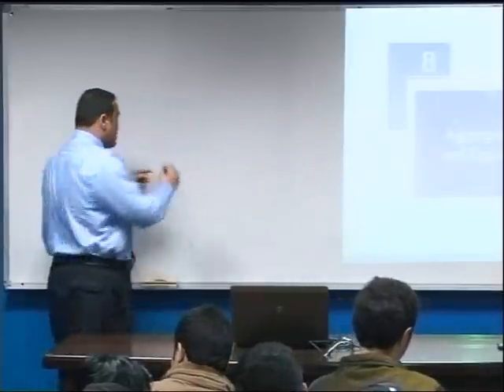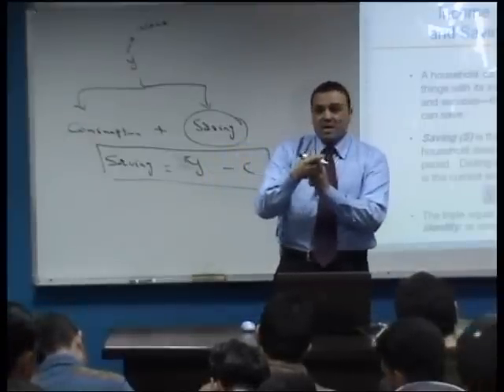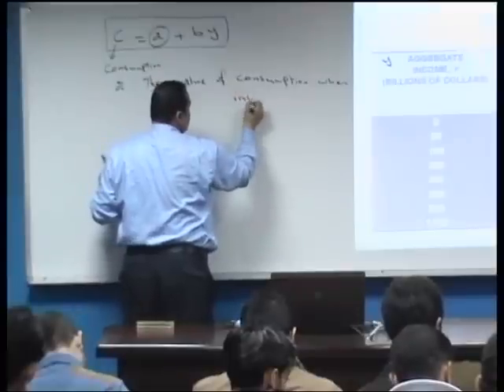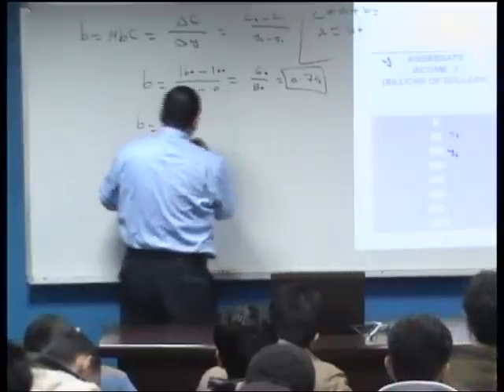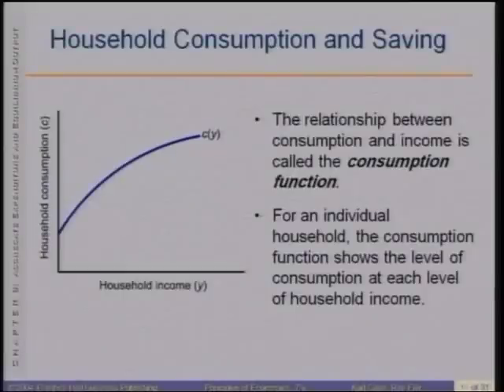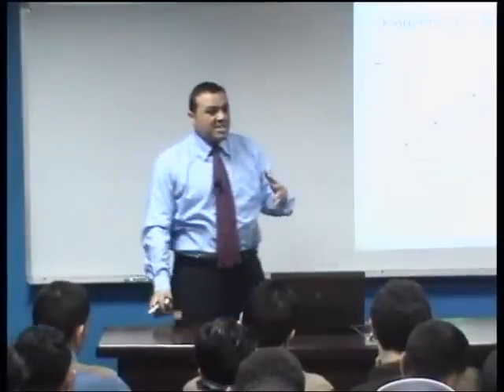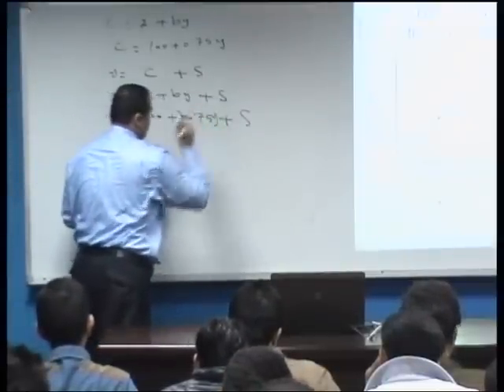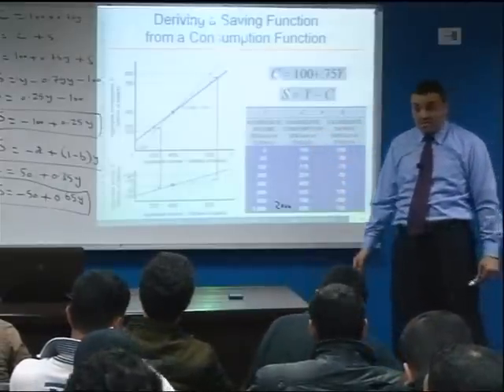Chapter4: Aggregate Expenditure & Equilibrium Ouput -1